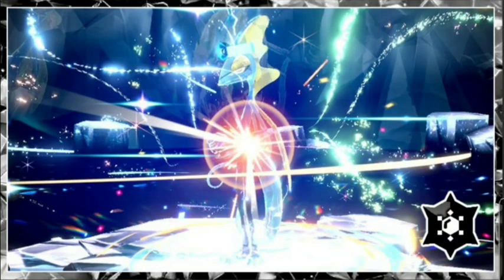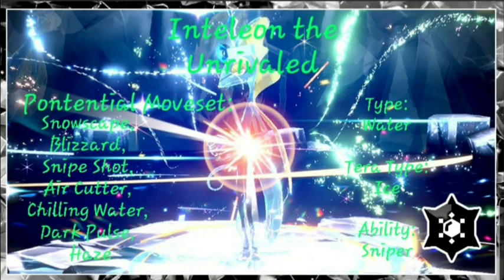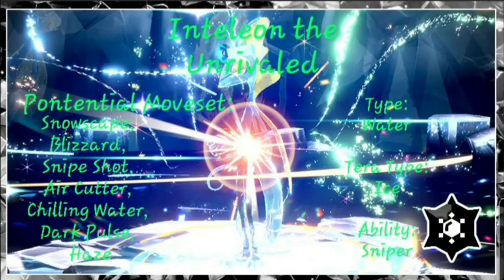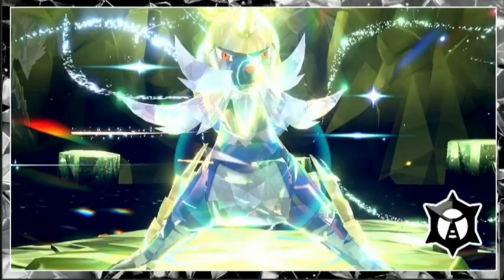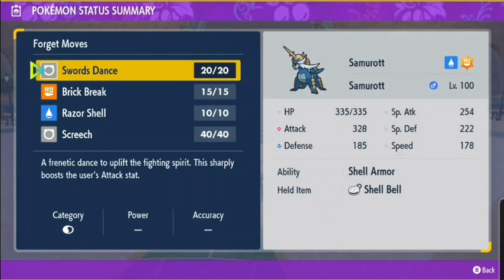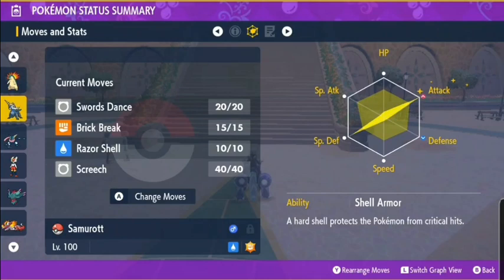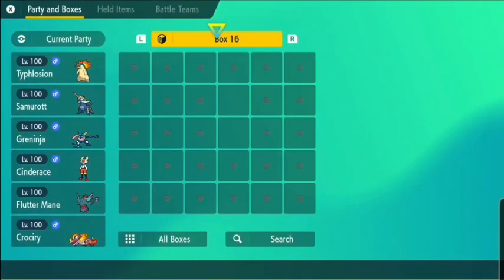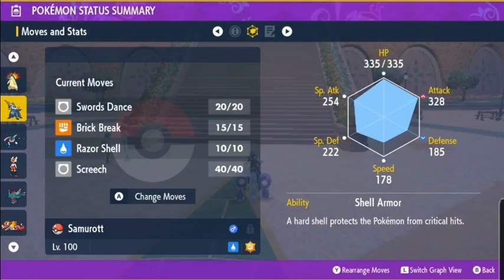How to EASILY DEFEAT 7 Star INTELEON| UNRIVALED vs UNRIVALED | Pokémon Scarlet and Violet